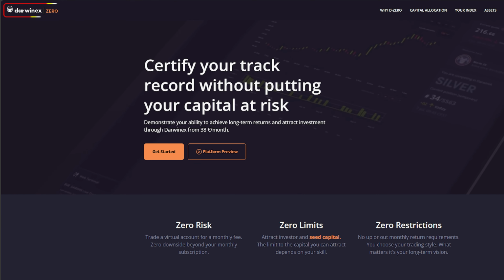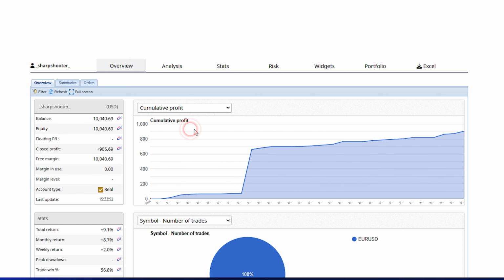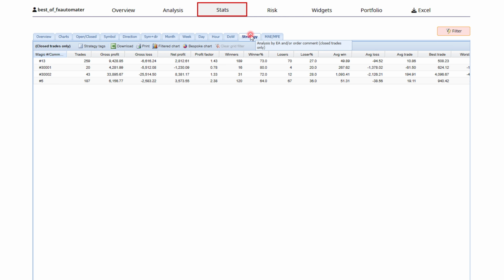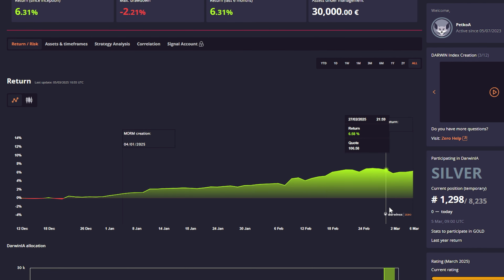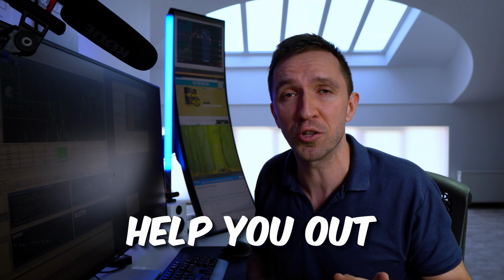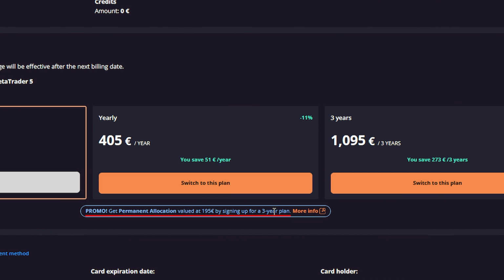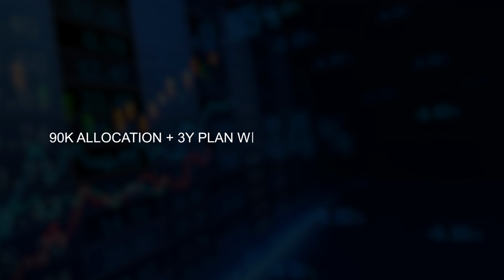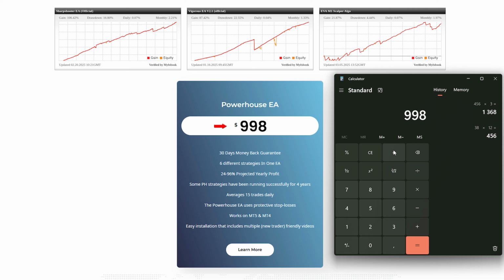How SMALL Traders Can Blow Up Their Trading In 2025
Get the Robots I showed you in the video:

👉The Powerhouse EA - All 6 Strategies in One EA from Responsible Forex Trading can be found

In this video, you will see:
✔️ How to be part of the 1% of successful traders
✔️ I am running 3 EAs in the account—the Forex Gold Investor and 2 of the Power House EAs
✔️ Switching from a monthly to 3-year plan saves me over €300 and I get permanent allocation